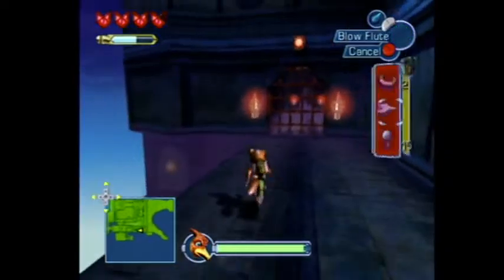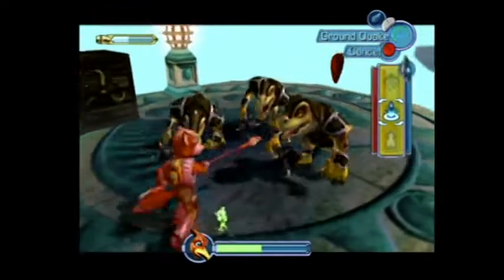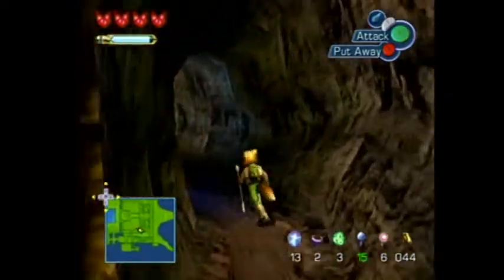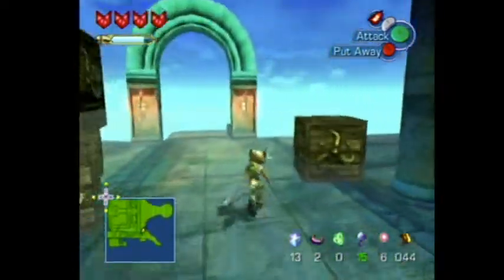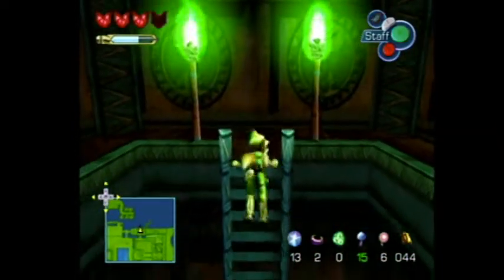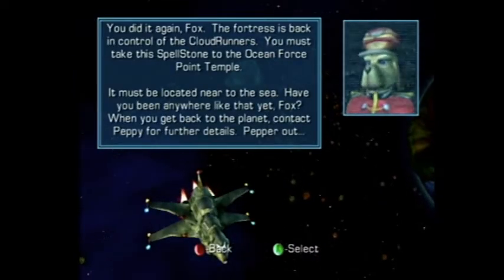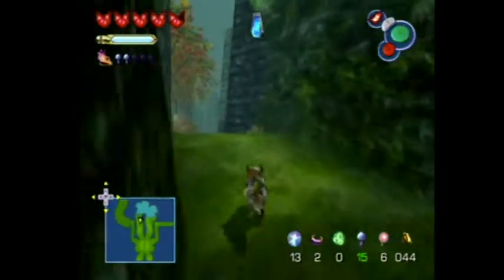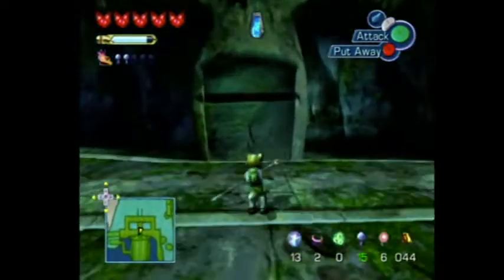Star Fox Adventures - Episode 13 - Jet Bike Showdown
We rescue the Queen Cloudrunners kids and pursue Scales for the Spellstone!